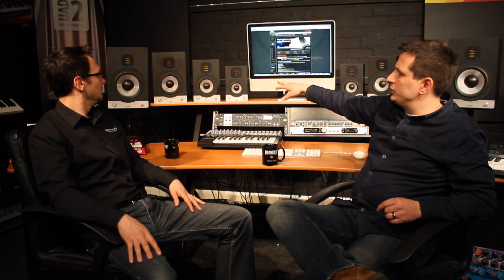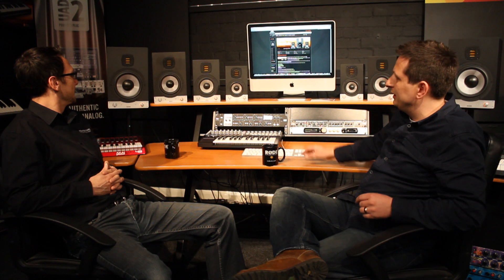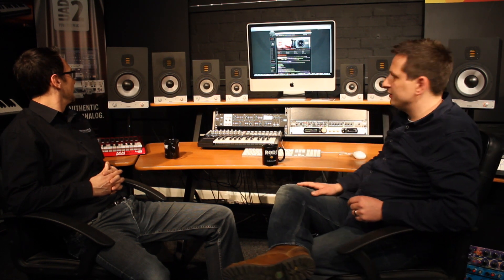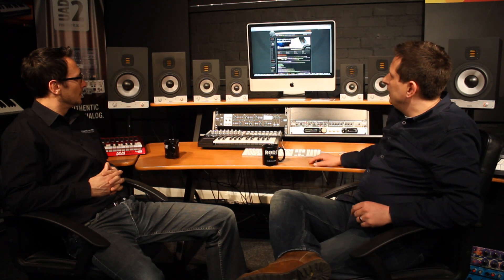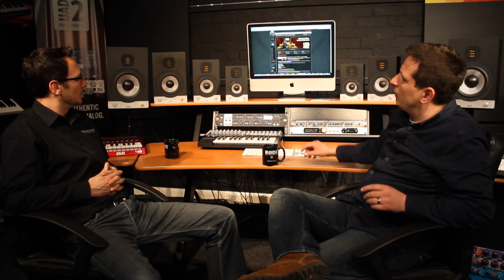Eve Audio SC2 Series Active Studio Speakers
Production Room get together with Eve Audio to look at the 2 way SC range...

Eve Audio is a Berlin based company that questions the necessity of each and every component in the audio circuitry of their Active Studio Monitors, not only from an engineering point of view, but also from a user experience standpoint. The new EVE Audio line of Studio Speakers was designed from the ground up, the result is a complete range of active studio monitors and active subwoofers, carefully designed to satisfy home recording users as well as studio professionals.